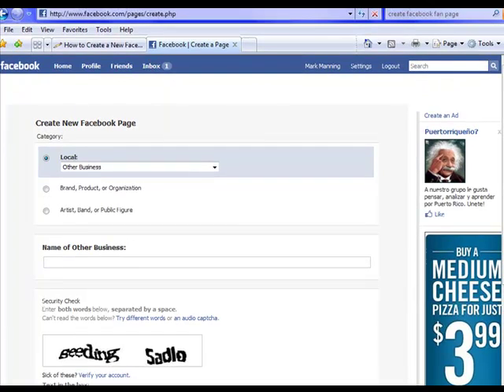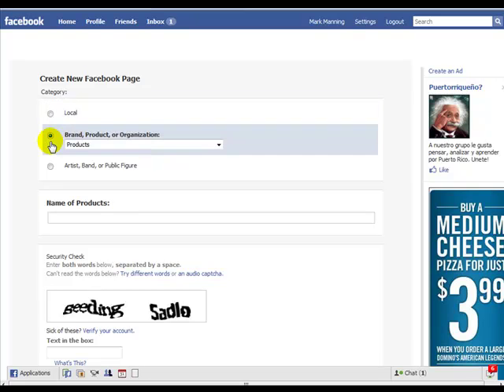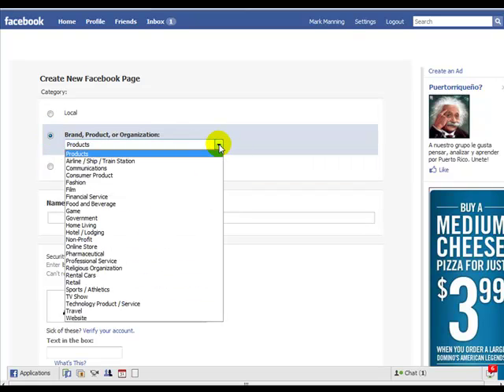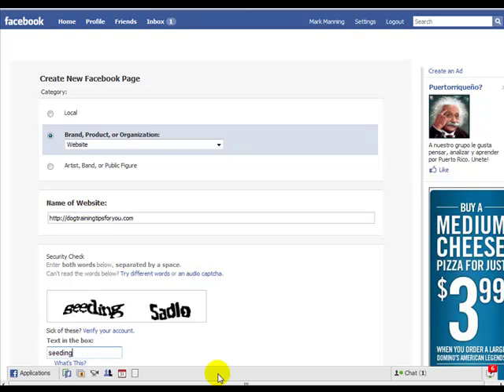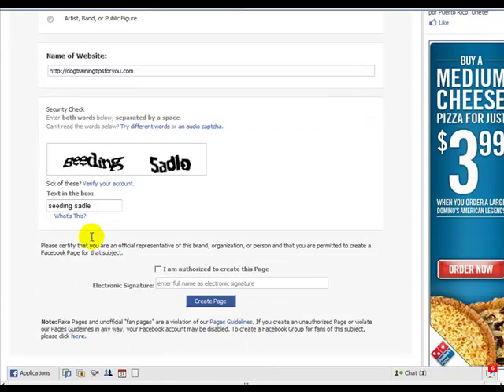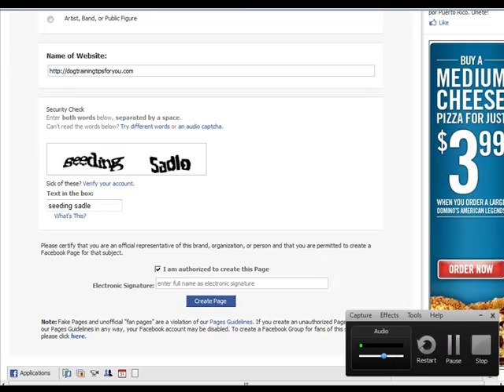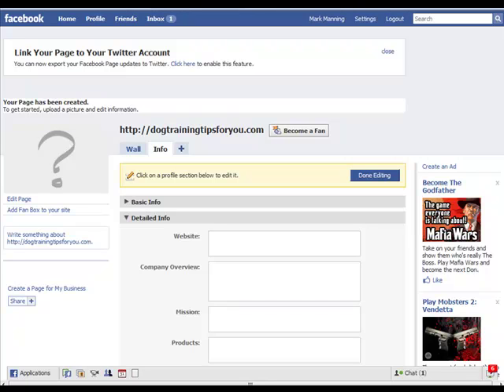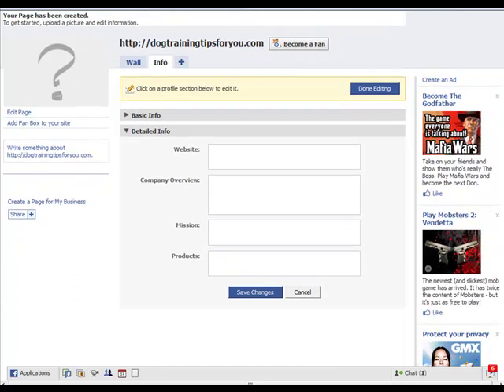Social Networking Supercharged 16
This complete 24 video series will teach you everything you need to know about marketing on Facebook.